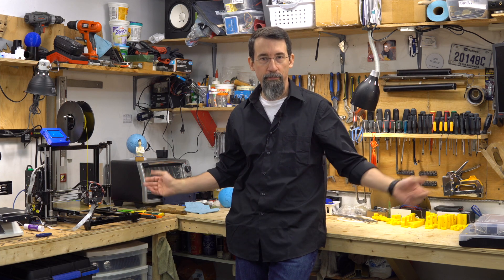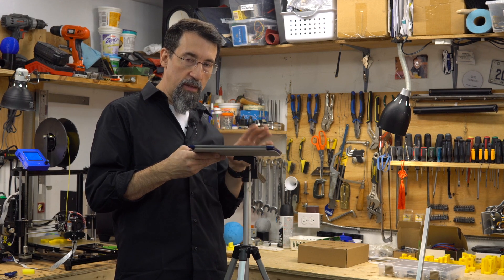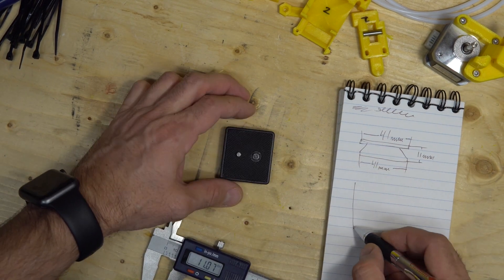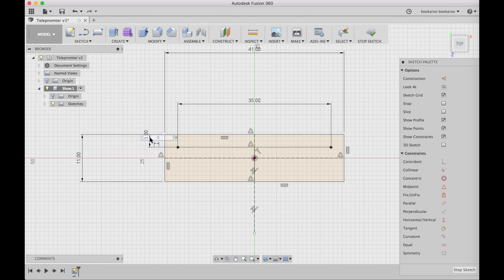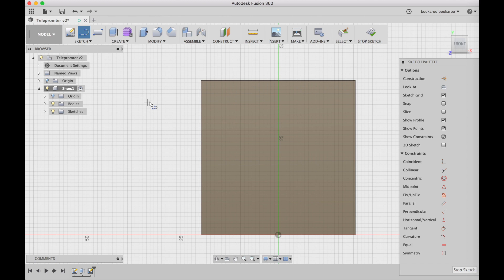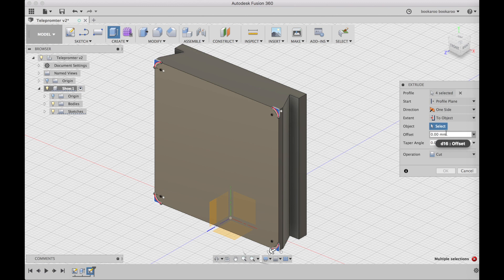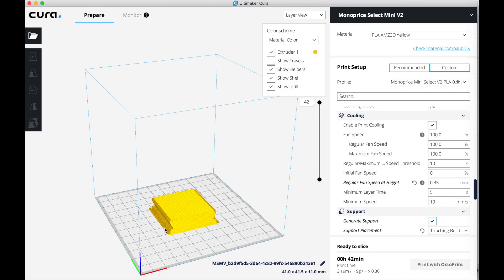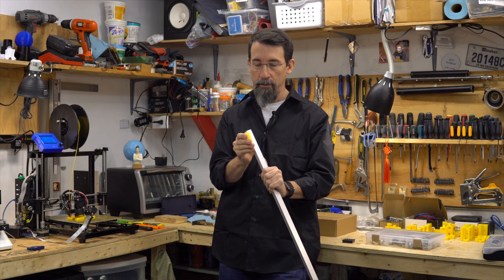Teleprompter Build - part 1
Hi everybody, in this video I begin to build a teleprompter to improve the quality of my videos, I will be able to read my texts in front of the camera.

I have searched the internet, Instructables, Amazon and found none that filled my needs and price, so I will design my own and build it.

In this series, you will see, my tries and errors, and follow along with the design process.

This first part shows you the concept and the first part we need to fit an old tripod that I have.

My gear :
Amazon US (Commissions Earned):
3D Printer Monoprice Select Mini V2

Amazon Canada (Commissions Earned):
3D Printer model 3DP-11-ATL
3D Printer Monoprice Select Mini V2